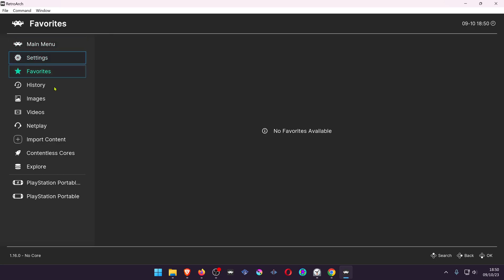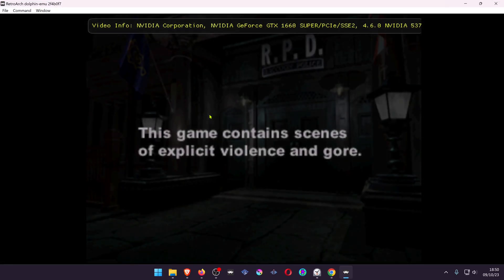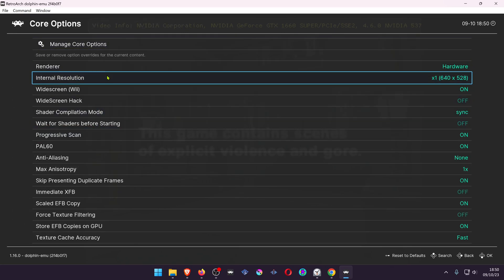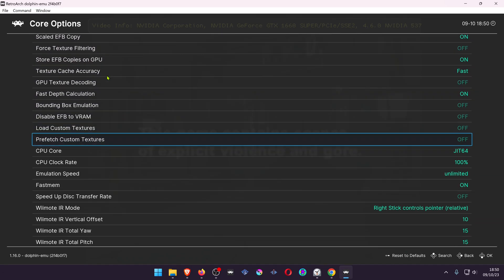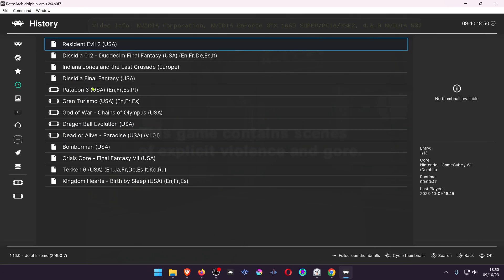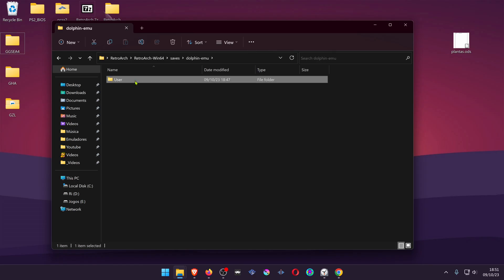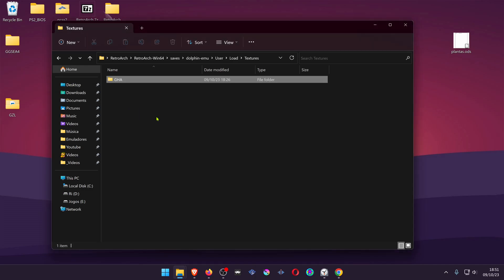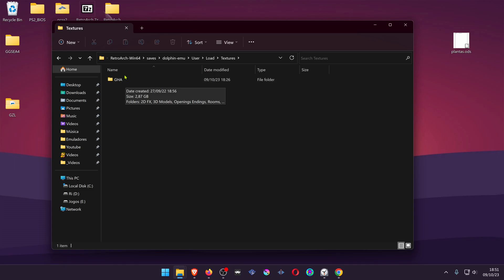How to Use Custom Textures (HD Texture Packs) in Dolphin with RetroArch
🖥️PC Specs:
CPU: Intel(R) Core(TM) i5-10400F CPU @ 2.90GHz
RAM: 16GB
GPU: NVIDIA GeForce GTX 1660 SUPER